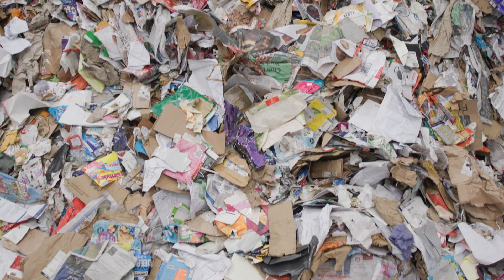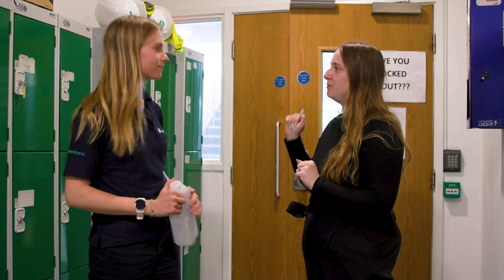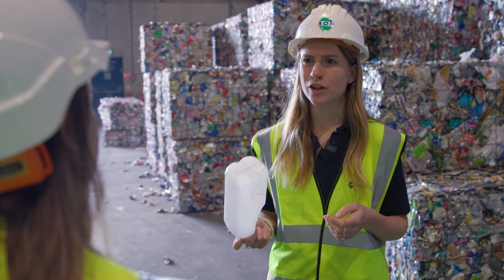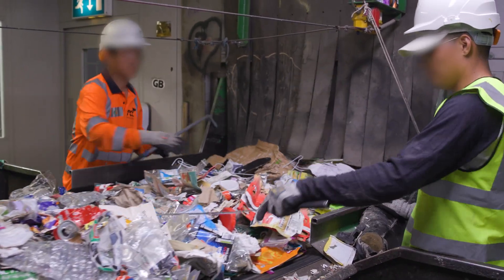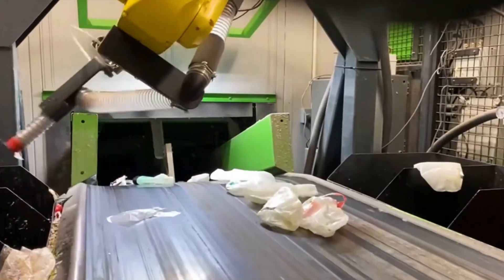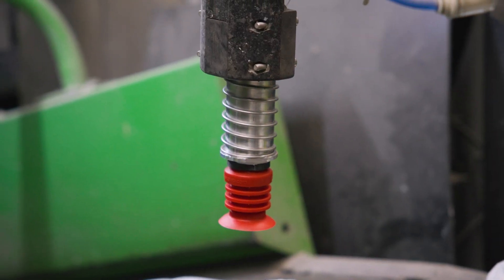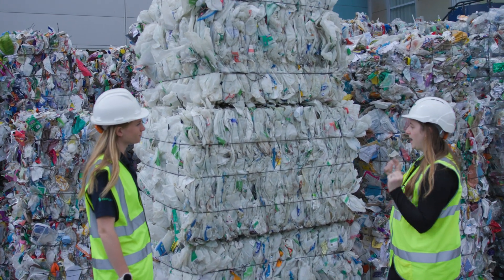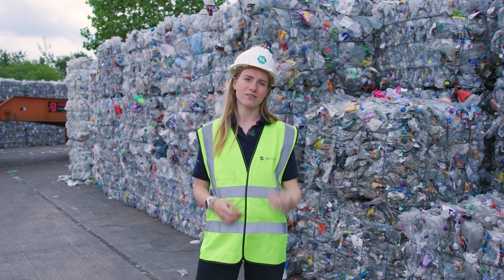How Recycleye's robot sorts recycling material backed by Horizon funding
Recycleye is using AI and robotics to transform the waste industry.

Waste management facilities use Recycleye’s robot to identify and sort recyclable materials. It uses AI image recognition technology to spot material that may have been missed in previous processes, reducing error and increasing production.

Recycleye’s technology has been supported by over £300k of Horizon Europe grants and they have now expanded across 12 plants in Europe. The Horizon research and innovation programme is backed by £80 billion and runs from 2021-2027. It is open to both businesses and academia.